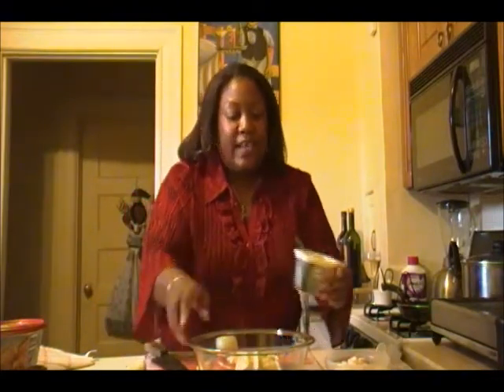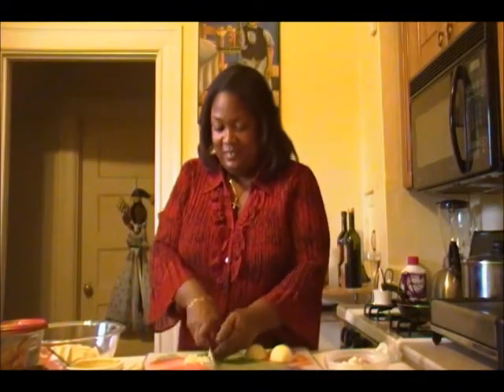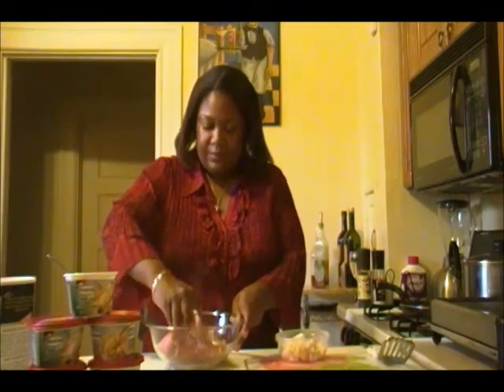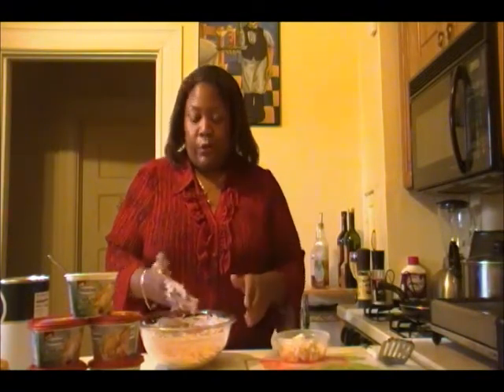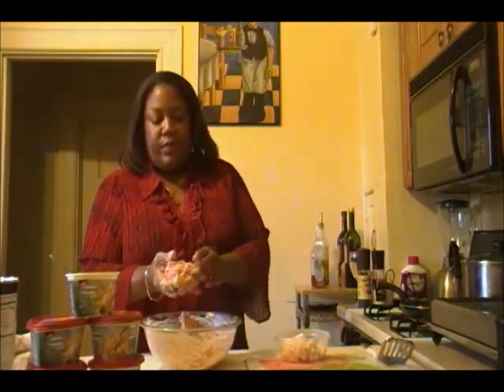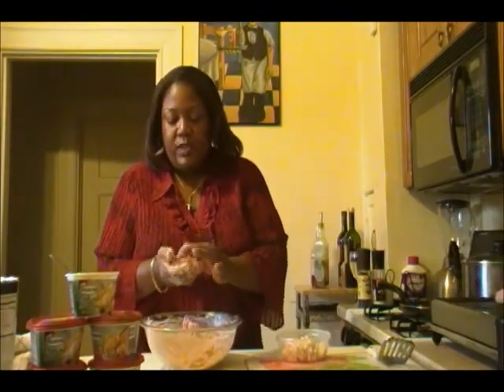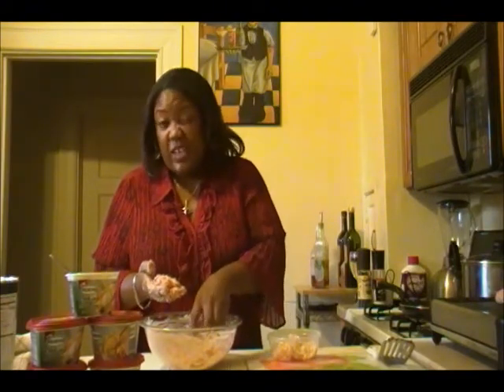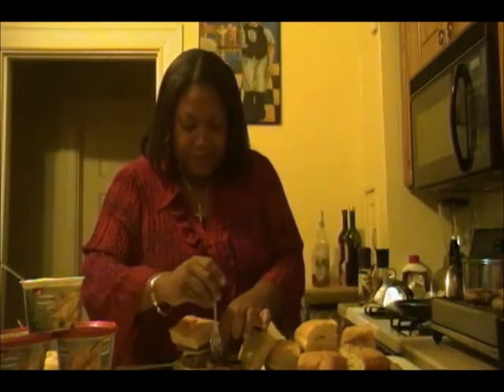Surf and Turf Burger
Using Philadelphia Italian Cheese and Herb Cooking Creme, I've twisted the concept of a surf and turf and put it in a burger with ground lamb and lump crab meat.  Delicious!